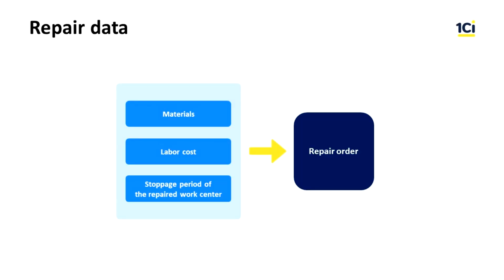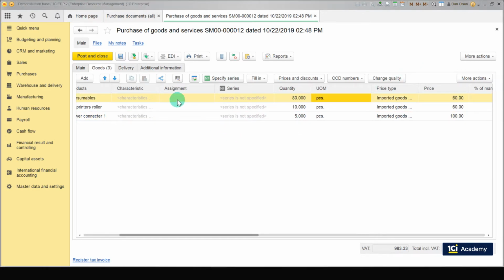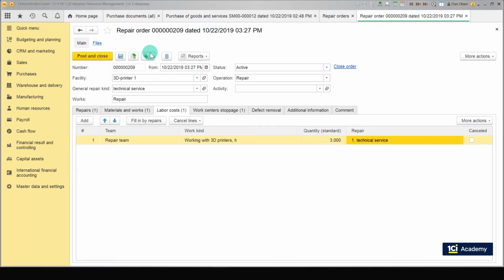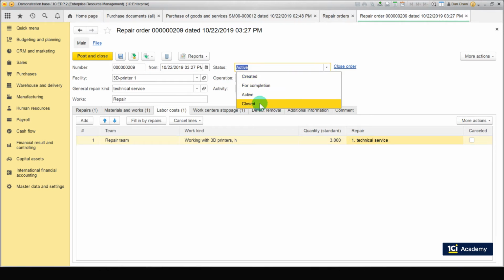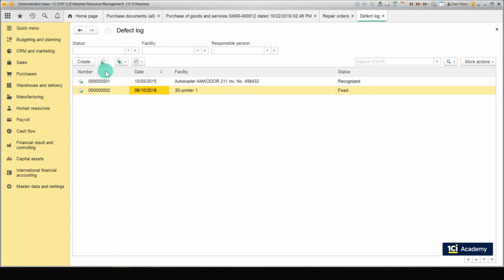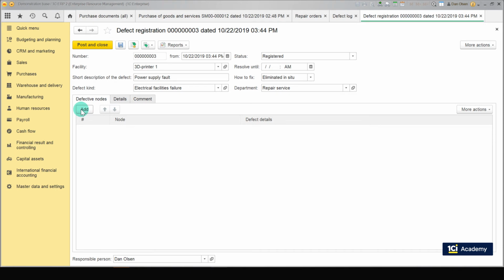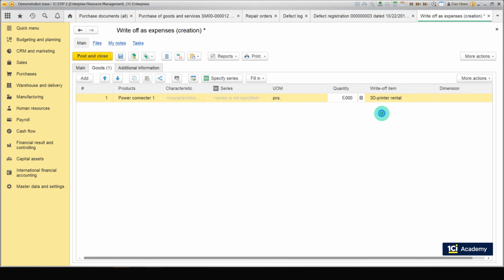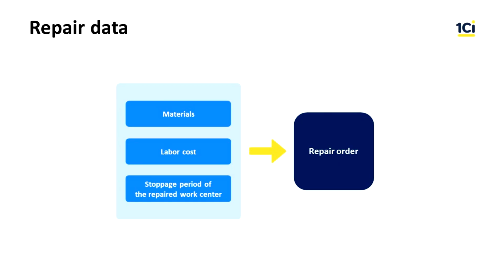1C:ERP Fundamentals Сourse - Manufacturing. Repairs. Episode 2.23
1C:ERP Fundamentals Сourse - Manufacturing.
How to execute a scheduled repair order.